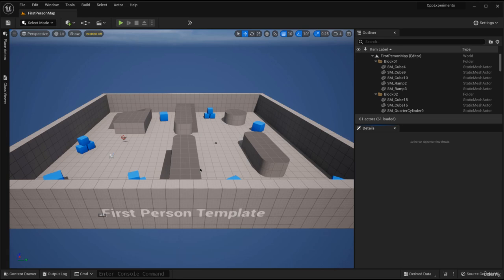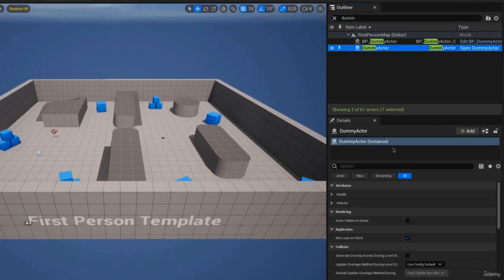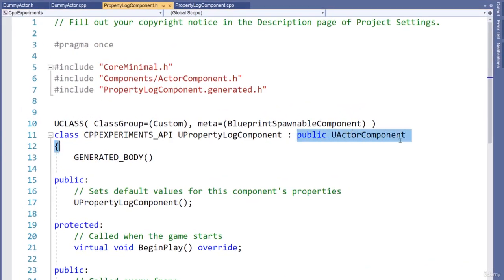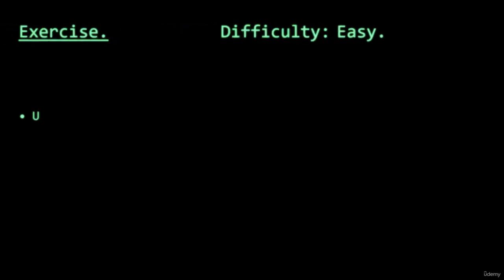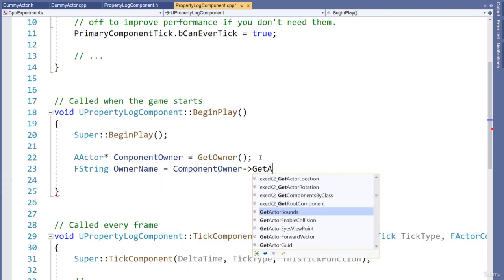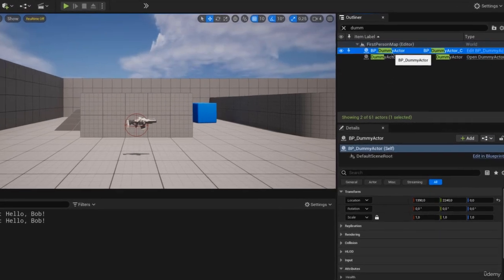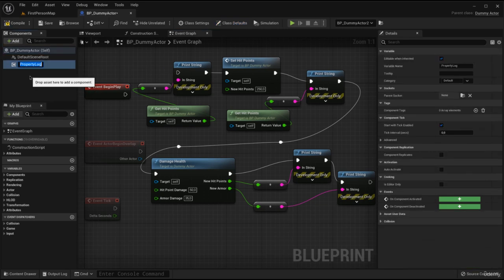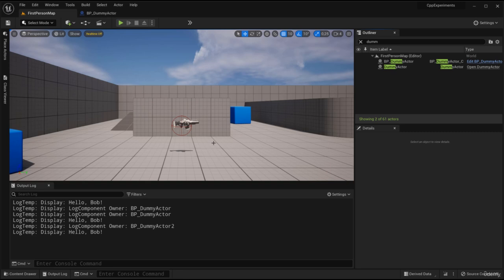20 Defining a Custom Component